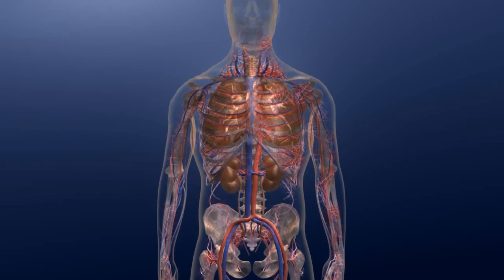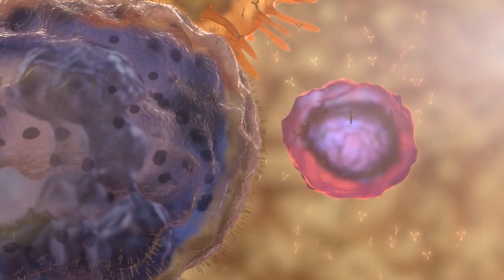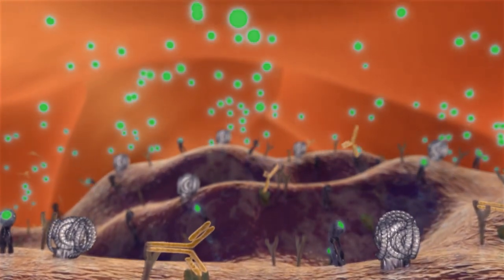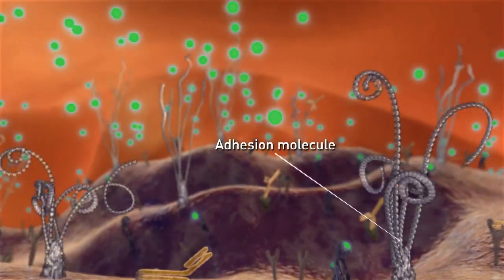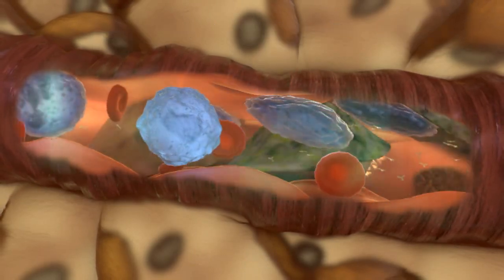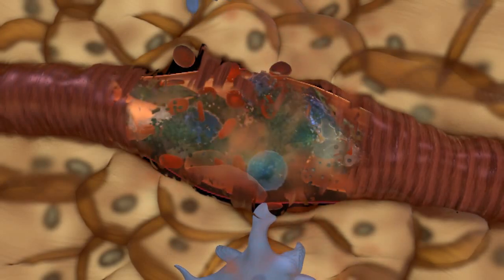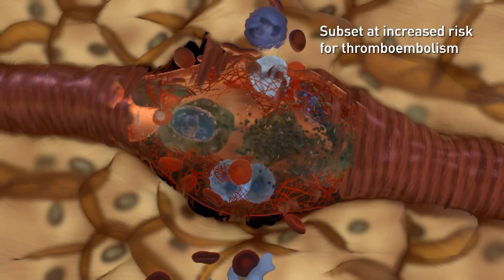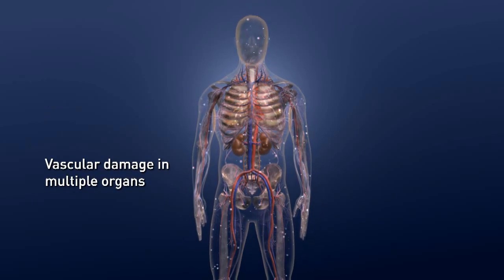ANCA Pathogenesis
ANCAs (Anti-Neutrophil Cytoplasmic Autoantibodies) are 4 types ANCA Glomerulonephritis ,Microscopic polyangiitis,Wegeners granulomatosis and Churg strauss syndrome.ANCA Pathogenesis video explain all this.
Anti-Neutrophil Cytoplasmic Autoantibodies (ANCA) cause WBCs (Neutrophils) to attack vessel walls resulting in inflammation of
vessels or Vasculitis